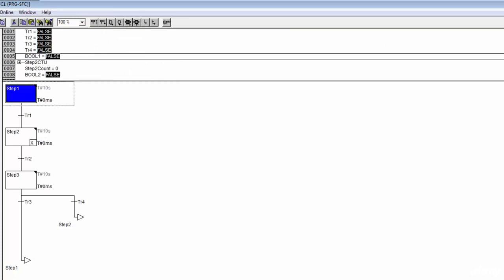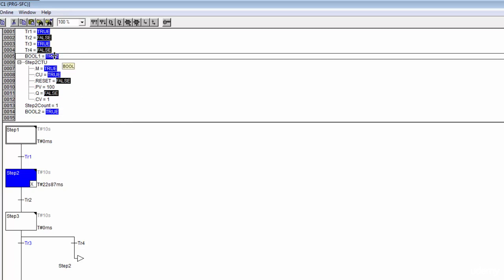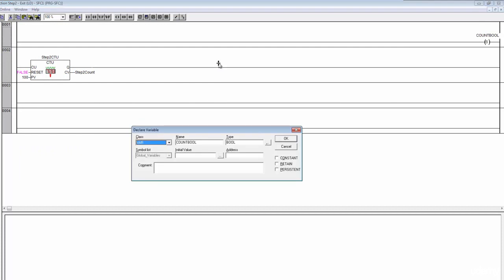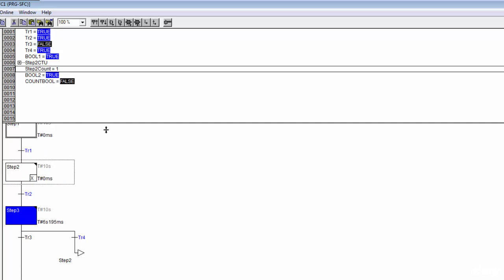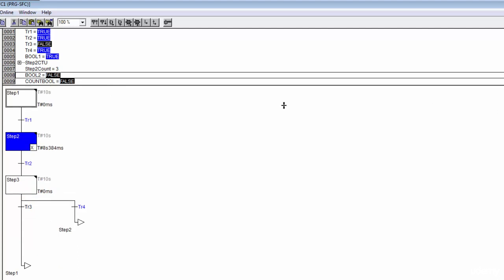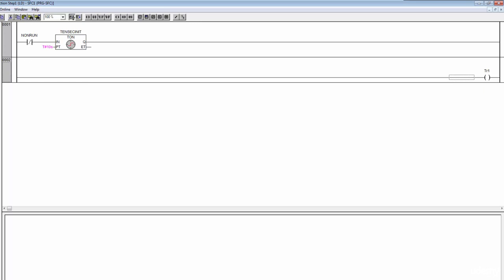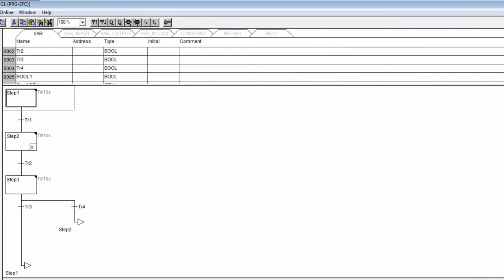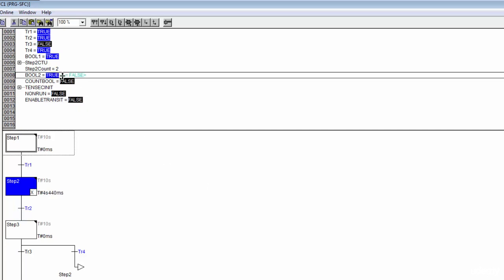Sequential Function Chart Simulation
Simulating a Sequential Function Chart (SFC) is an important step in the development of industrial automation control logic. SFC simulation allows you to validate the behavior of your control logic without deploying it to physical hardware. Here's how you can simulate an SFC:

Open the Project:

Open the project in your PLC programming software that contains the Sequential Function Chart you want to simulate.
Navigate to SFC Chart:

Access the specific SFC chart or diagram that you want to simulate.
Enter Simulation Mode:

Most PLC programming environments offer a simulation mode that emulates the execution of the SFC without affecting actual hardware.
Set Initial Conditions:

Configure the initial state of inputs, outputs, and variables as they would be in the real-world scenario you're simulating.
Start Simulation:

Initiate the simulation mode to execute your SFC logic.
Monitor SFC Execution:

Observe the execution of the SFC steps, transitions, and actions in real-time. Many simulation tools provide visual feedback.
Change Inputs:

During simulation, you can manually change the values of input variables to observe their impact on the SFC execution.
Step Through Execution:

Some simulation environments allow you to step through the SFC execution one step at a time for detailed analysis.
Debug and Inspect:

Pause the simulation to inspect the state of steps, transitions, and actions for debugging.
Test Scenarios:

Simulate different scenarios by adjusting input values to validate that your SFC logic behaves correctly.
Evaluate Output Behavior:

Monitor the behavior of output variables based on the SFC execution and input conditions.
Refine and Adjust:

If you encounter issues or unexpected behavior, modify your SFC logic and re-simulate to verify changes.
Documentation:

Document your simulation results, observations, and any modifications made to the SFC logic.
Optimization and Validation:

Optimize your SFC logic for efficiency and validate that it meets your control objectives.
Final Testing:

Conduct comprehensive testing to ensure the SFC logic is robust and reliable.
Deployment Planning:

Once your SFC logic is thoroughly tested, you can plan for its deployment to physical hardware.
Always refer to the documentation provided by your PLC programming software or manufacturer for specific instructions on using the simulation features. The simulation process may vary depending on the software you're using and the PLC model you're working with.